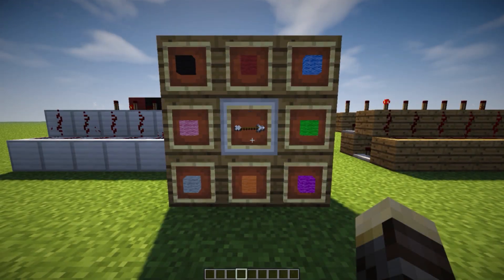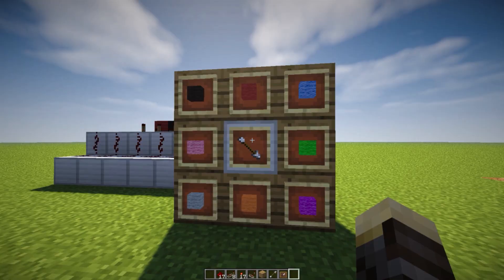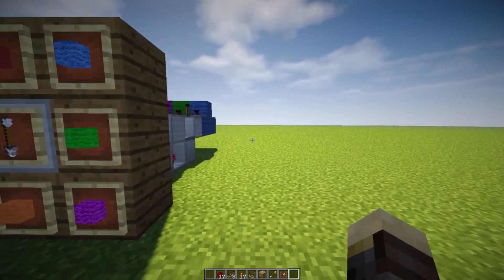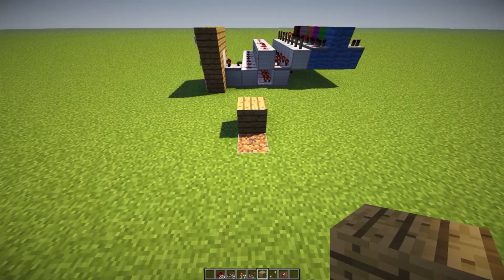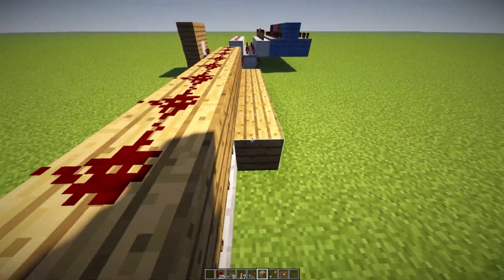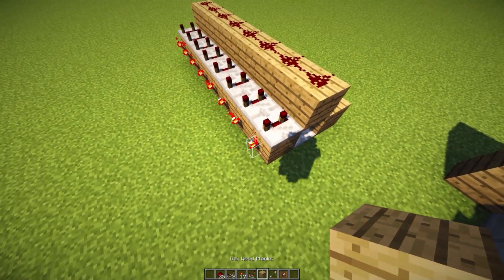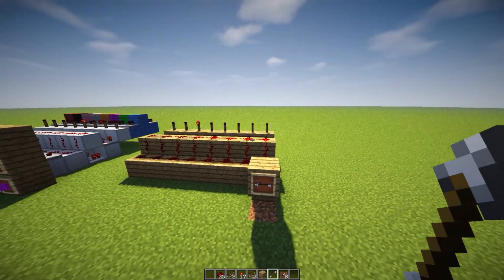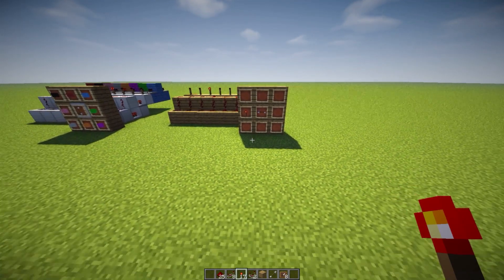8-WAY SELECTOR SWITCH - Redstone Tutorial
Minecraft Redstone Tutorial: Redstone 8-Way Selector Switch. Today I'll be showing you a Redstone Tutorial  for Minecraft 1.8 , that shows you how to build a Ultra Compact 8-Way Selector Switch, that's simple and useful. Do you want more Redstone Tutorials like this one?